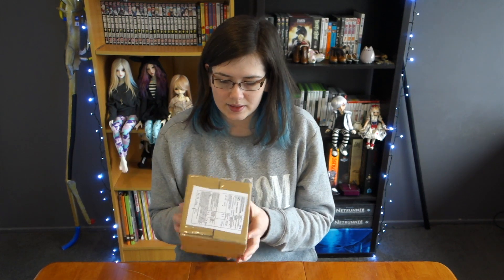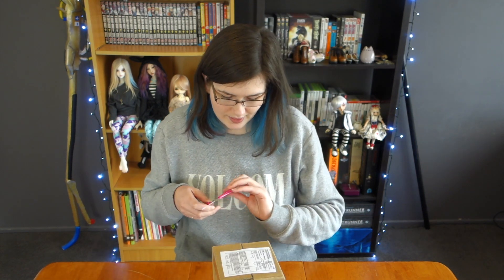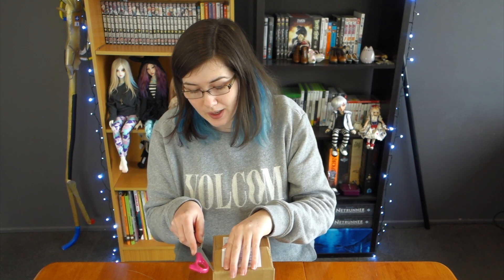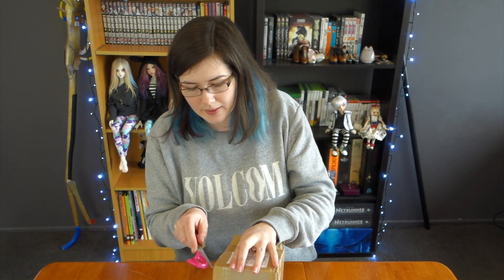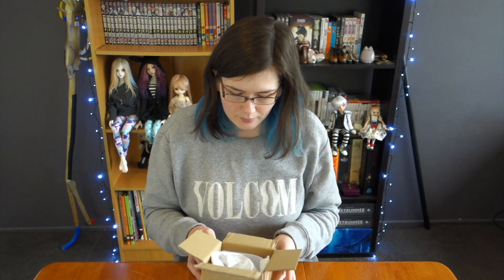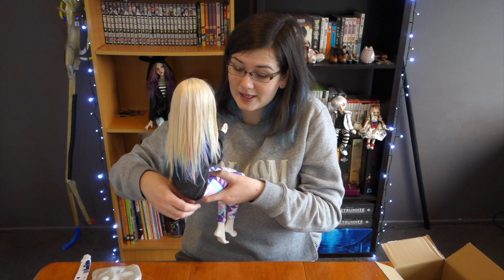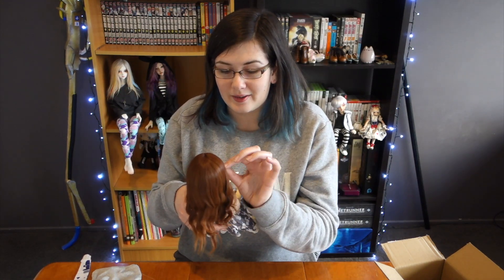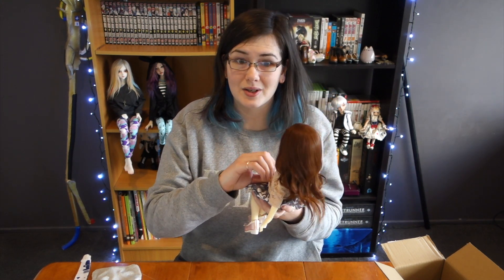Wine and Dollies | 8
If I've forgotten anything, let me know!